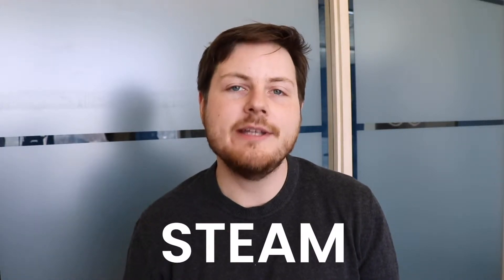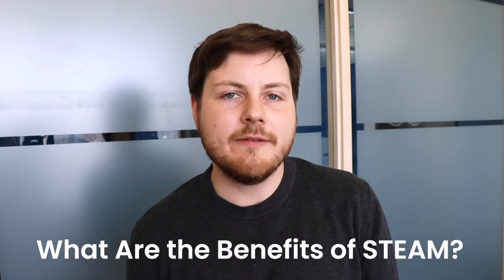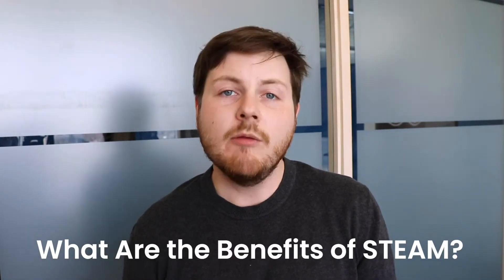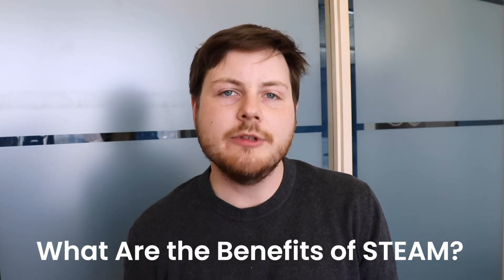What is STEAM Education?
How does STEAM differ from STEM?